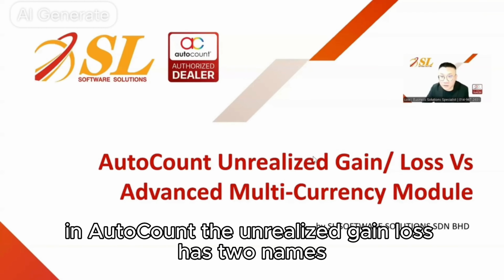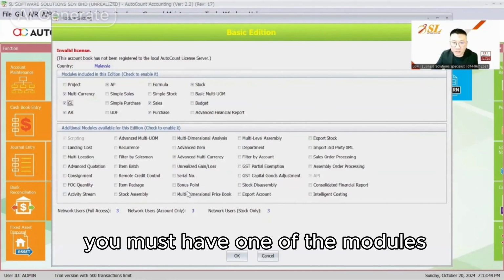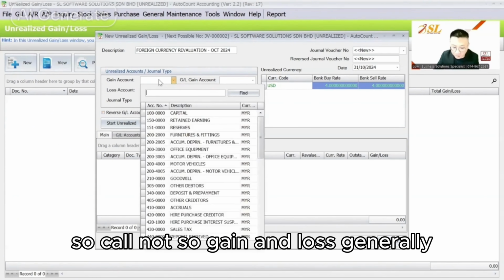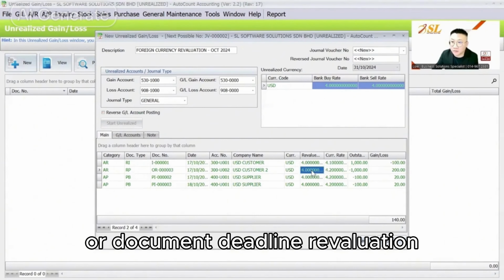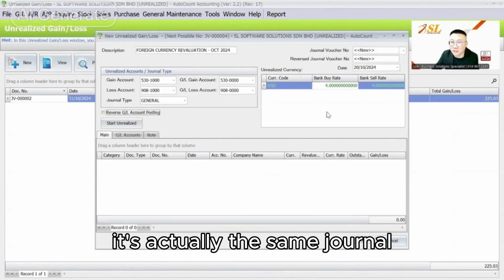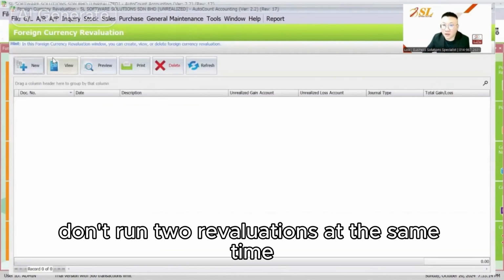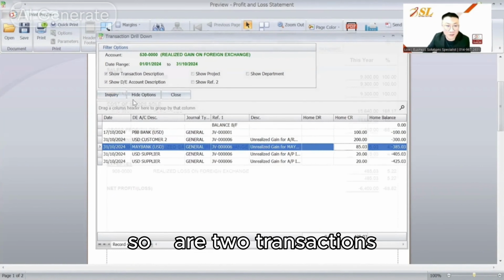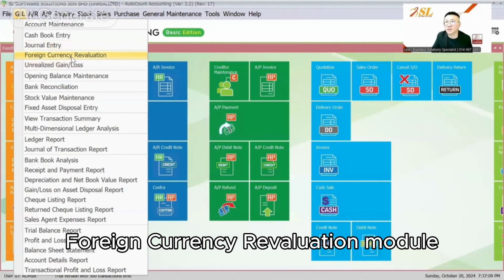AutoCount Unrealized Gain/Loss & Multi-Currency Modules (EN)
Learn how AutoCount handles foreign exchange fluctuations for unpaid invoices. The Unrealized Gain/Loss Module posts reversing journal entries at month-end, while the Advanced Multi-Currency Module provides non-reversing revaluations for ongoing adjustments. Includes setup tips for GL accounts and bank handling to ensure accurate reporting and compliance.